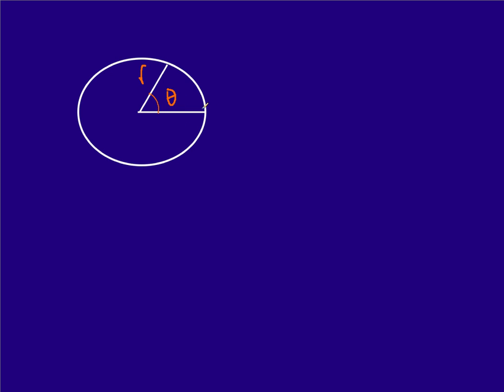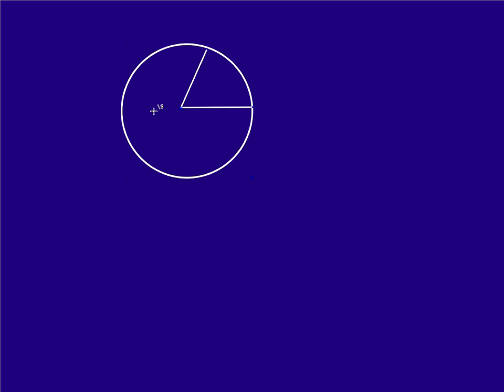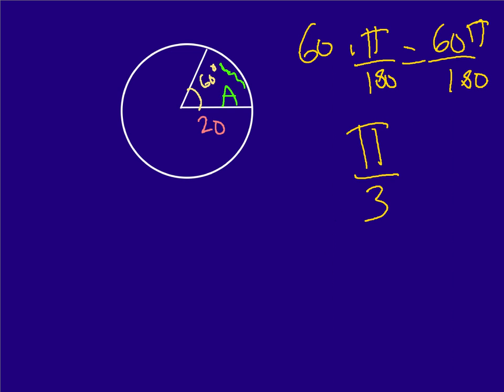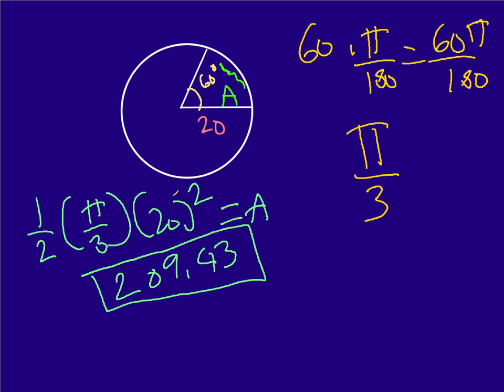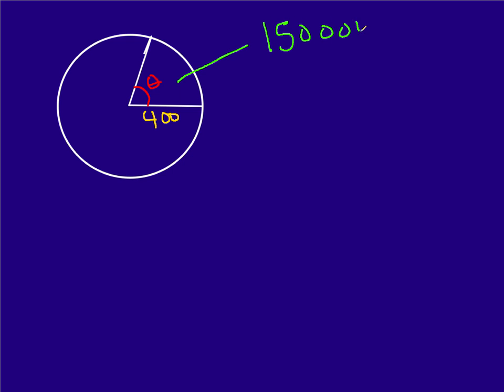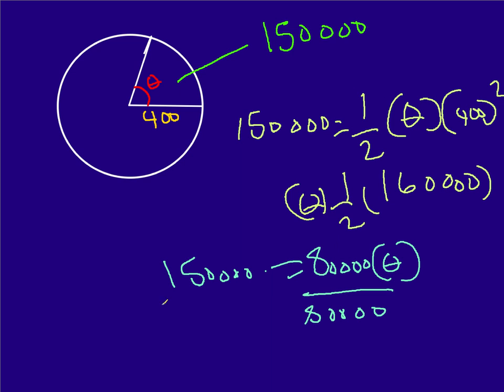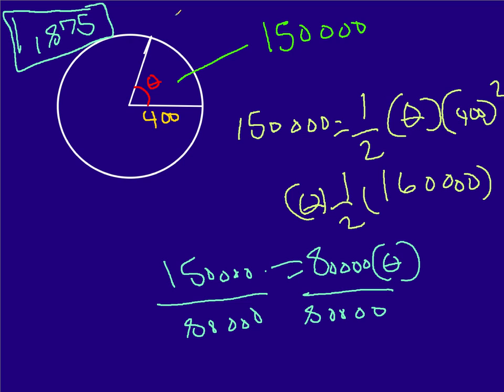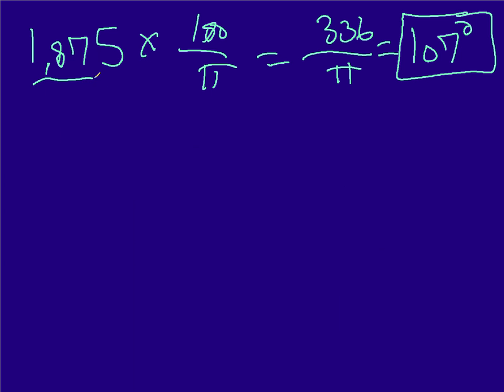Area of a Sector